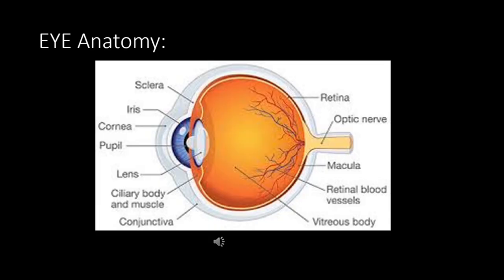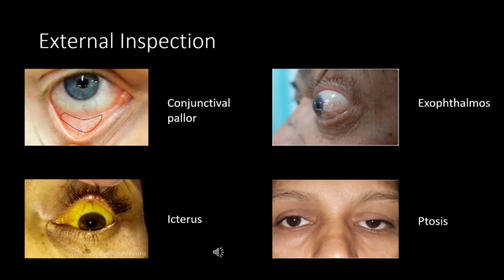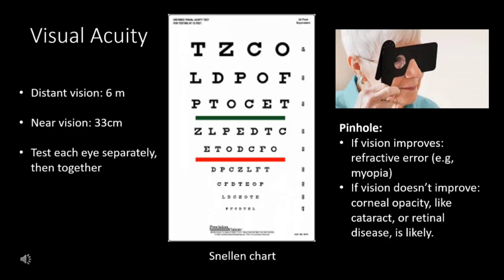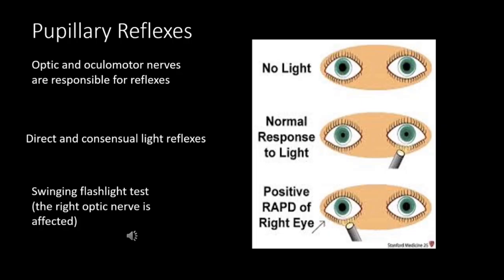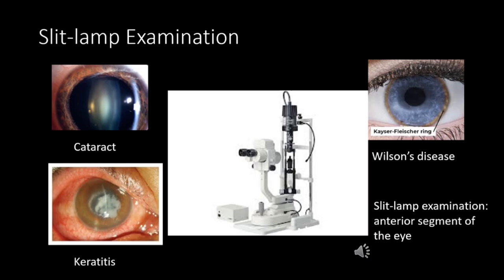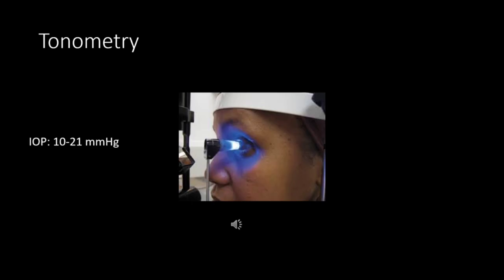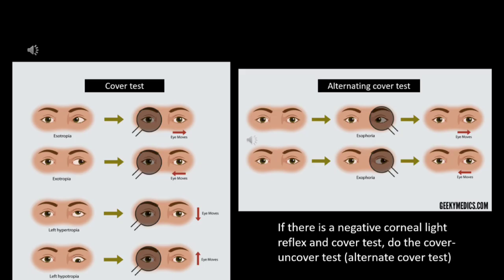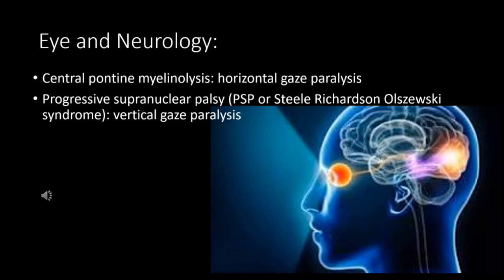Ophthalmic Examination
Ophthalmic Examination is one of the most specialized yet crucial exams that should be done for patients with potential ophthalmic risks.
This video demonstrates a detailed and structured approach towards ophthalmic examination, unleashing any problems that may appear in the clinical setting.
The video was prepared by 7th year medical students at LU-FMS: Ayman Bahsoun, Zahi Rabih, Fatima Mortada, Youssef Kteich, Fatima Al Hajj